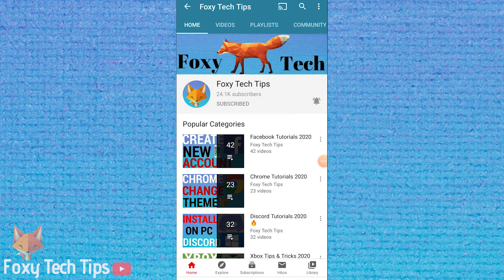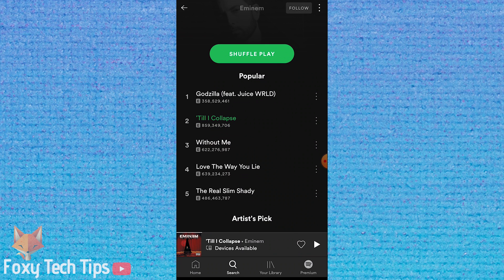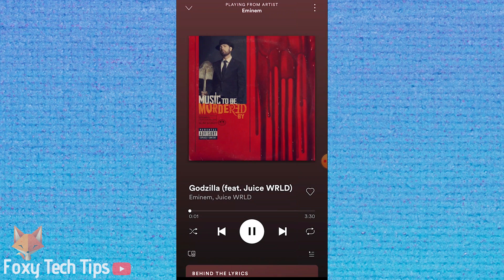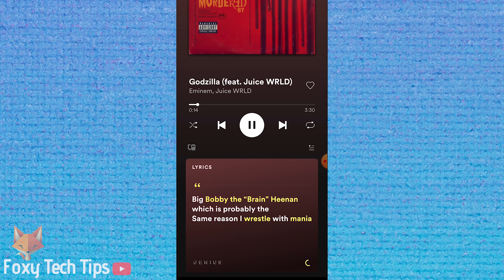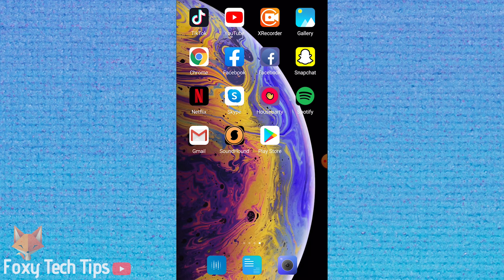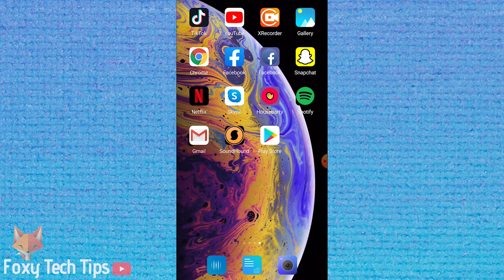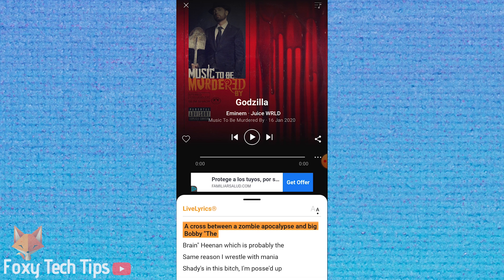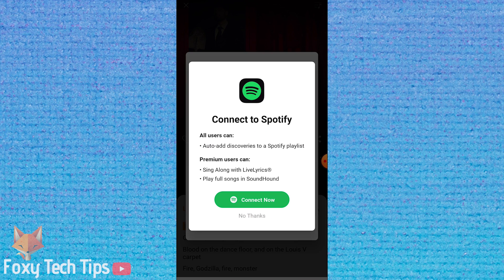How To See Lryics For All Spotify Songs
Easy to follow tutorial on seeing lyrics for every single song on Spotify! As I'm sure you know On spotify, some songs have the ‘genius’ feature, where if you scroll down on the now playing page it will show you a mix of lyrics and facts about the song you are listening to.

However, it only really shows the actual lyrics a small part of the time and doesn’t even work for a lot of songs anyway.

This is how you can see lyrics for all Spotify songs!

Steps:

- We will need to download an app called SoundHound! It's a lyric generating app that syncs with spotify.

- Start playing your song on Spotify and then go and open up the new soundhound app.

-Tap the big button to start listening, it will detect your song almost immediately and the lyrics will sync up to match .

- If you have  spotify premium you can connect your account to soundhound to get more features.